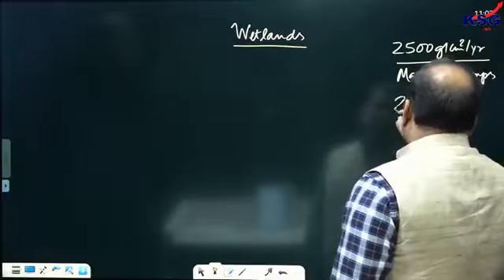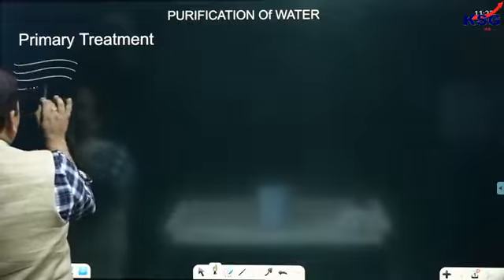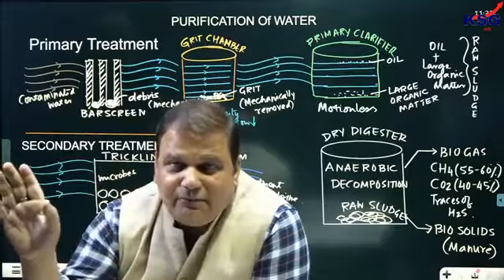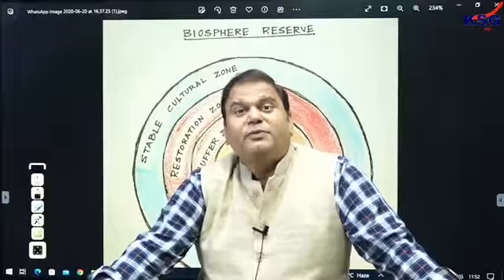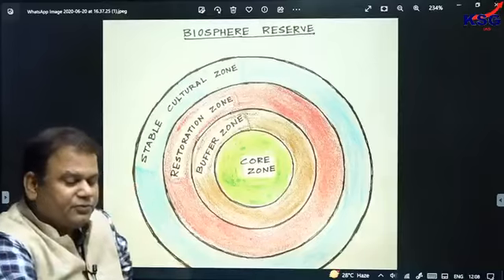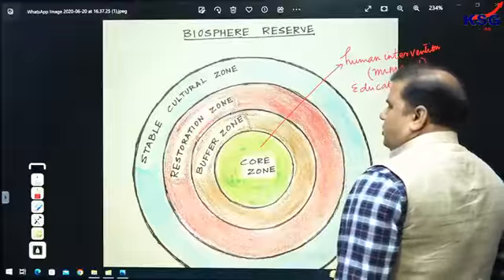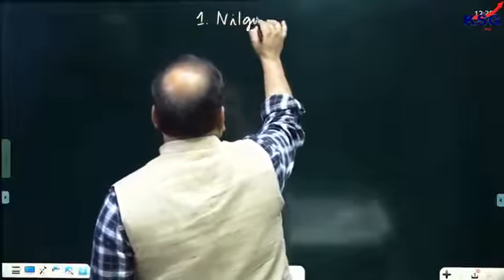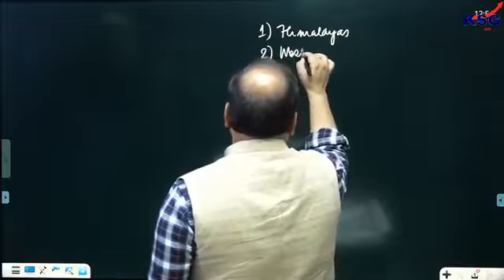Environment Lecture 3